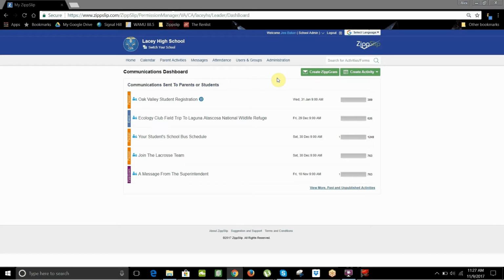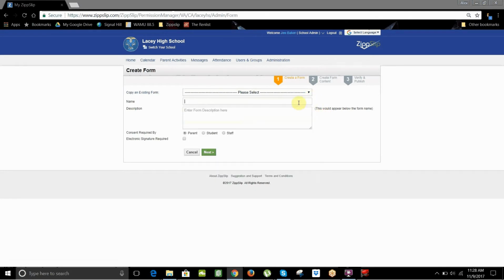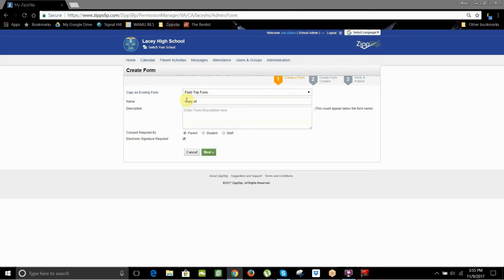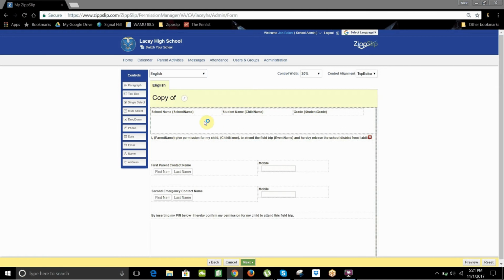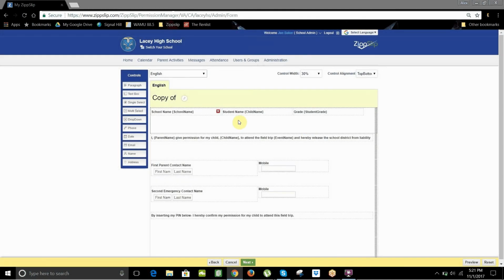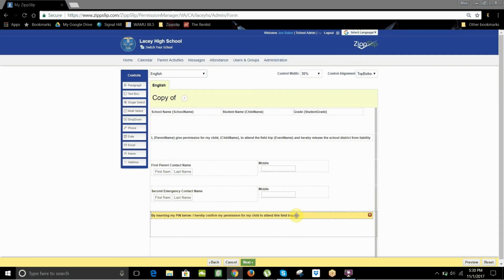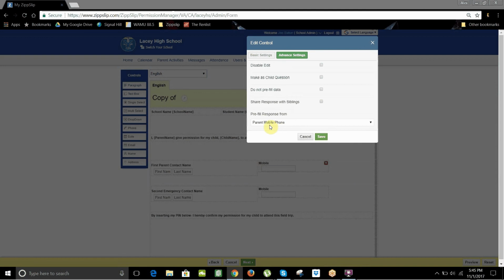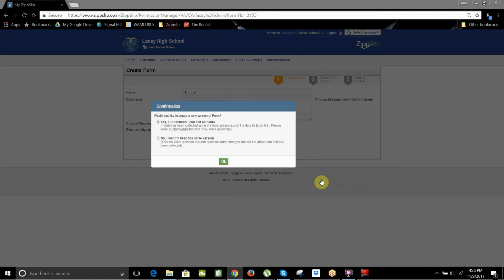Zippslip Form Creation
Creating a new form in Zippslp